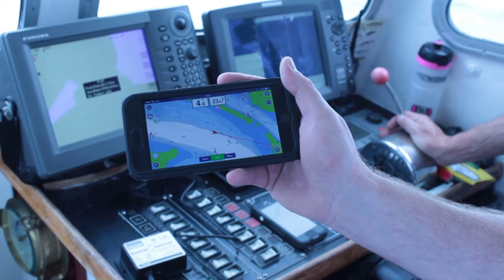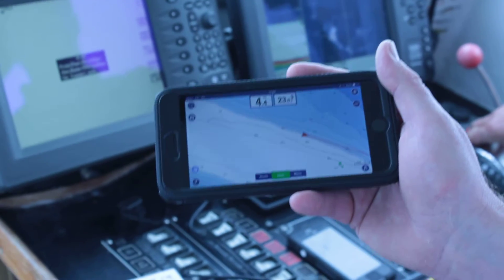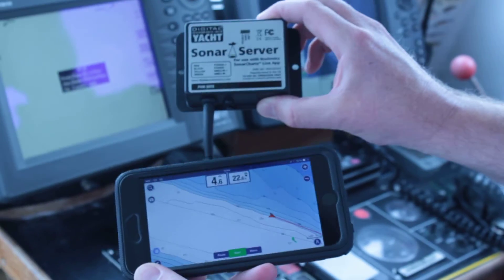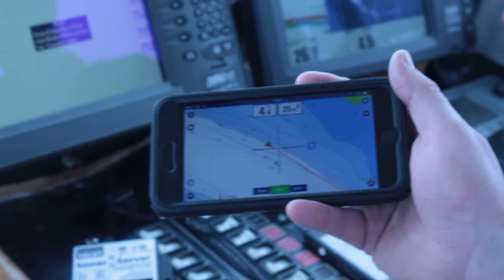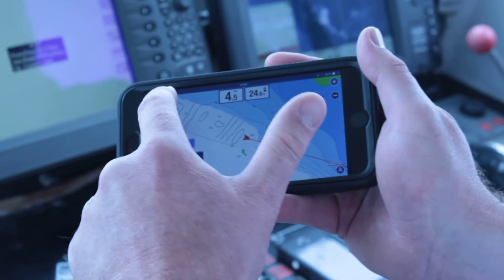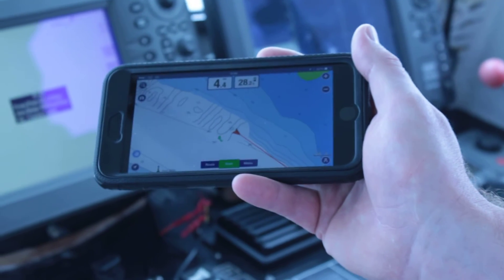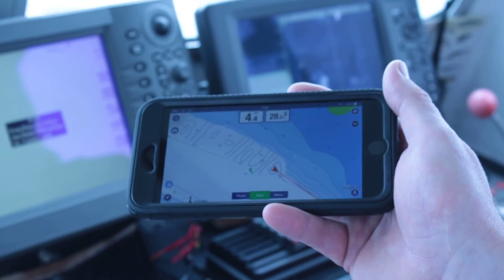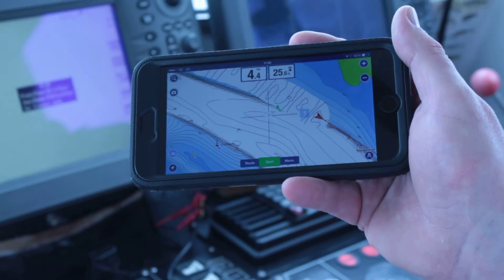Digital Yacht Sonar Server & Navionic's Sonar Charts Live in Poole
See how you can utilise the brilliant new Sonar Charts Live feature available on the Navionic's Boating app for iPad and Android devices with Digital Yacht's Sonar Server - a NMEA to wifi gateway.  Stream depth data from your existing fish-finder or instrument system and start building your own bathymetry charts.  Great for fishing, diving and improved navigation.